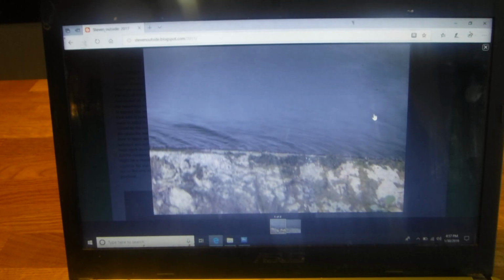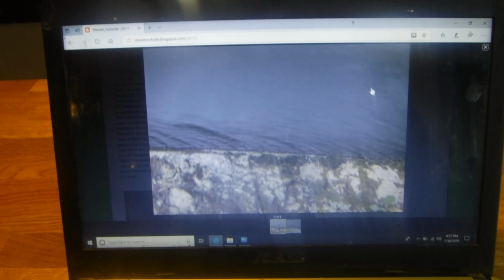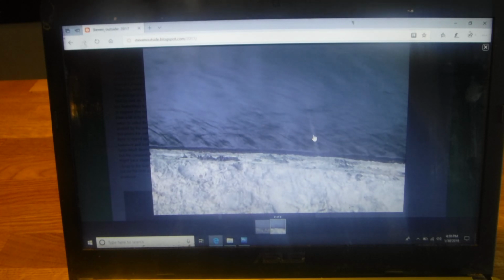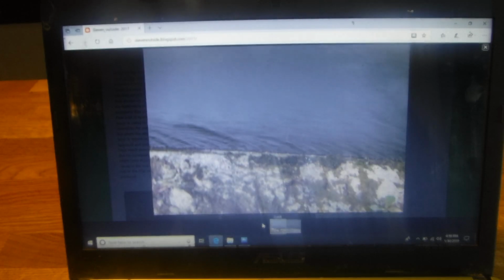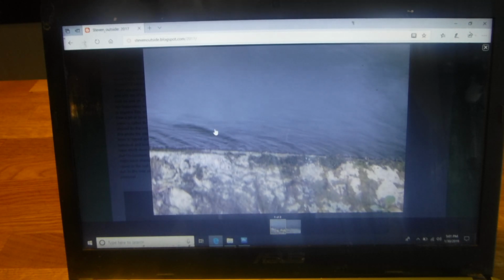secret big smallmouth spot